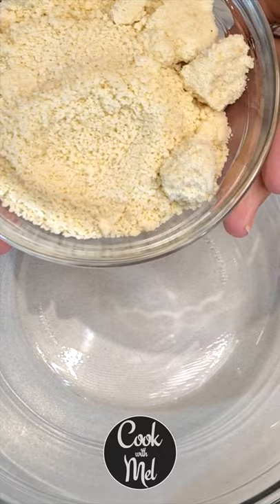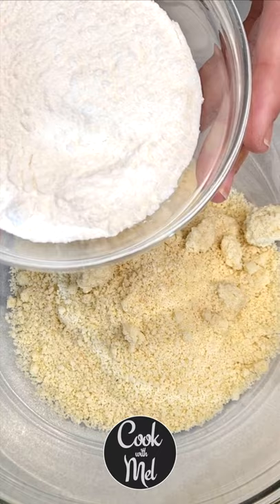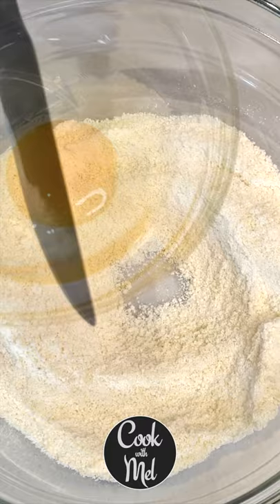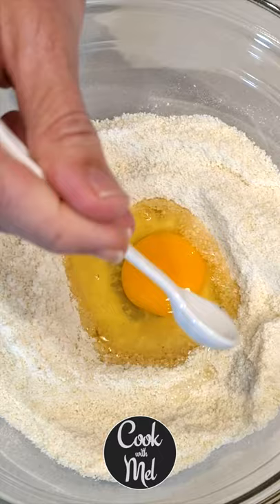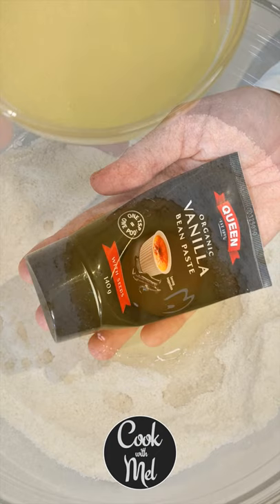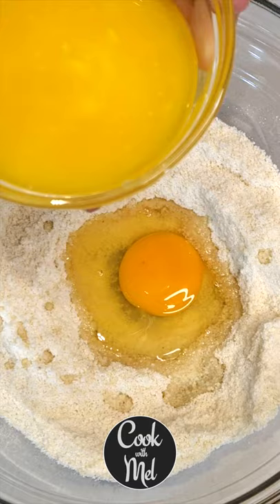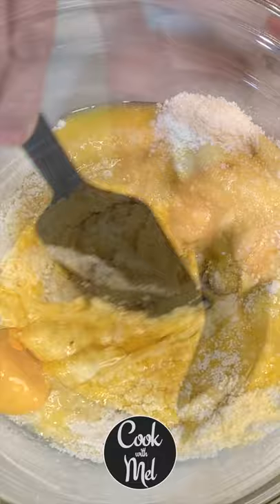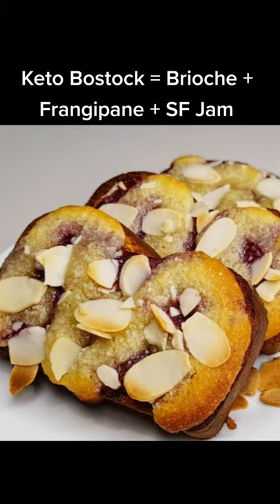Keto Frangipane | Keto Almond Custard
Here we show you how to make Keto Frangipane, which is an almond custard. It's the go-to filling for a bakewell tart or bostock. There are so many creative ways to use it, and it takes 5 minutes to make.

INGREDIENTS:
90g/ 3/4 cup Almond Flour
70g/ 1/3 cup Powdered Sweetener
1 Egg, at room temperature
1 tsp Almond Extract
1 tbsp Vanilla Extract
75g/ 5 tbsp Unsalted Butter, melted then cooled

Keto-Frangipane | Keto Mandelcreme
Hier zeigen wir Ihnen, wie Sie Keto Frangipane, eine Mandelcreme, herstellen. Es ist die ideale Füllung für eine Bakewell-Torte oder Bostock. Es gibt so viele kreative Möglichkeiten, es zu verwenden, und die Herstellung dauert 5 Minuten.

Céto Frangipane | Crème aux amandes Keto
Ici, nous vous montrons comment préparer Keto Frangipane, qui est une crème pâtissière aux amandes. C'est la garniture incontournable pour une tarte au four ou un bostock. Il y a tellement de façons créatives de l'utiliser, et cela prend 5 minutes à faire.

Keto Frangipane | Natillas De Almendras Keto
Aquí te mostramos cómo hacer Keto Frangipane, que es una natilla de almendras. Es el relleno ideal para una tarta horneada o bostock. Hay tantas formas creativas de usarlo y se necesitan 5 minutos para hacerlo.

Кето Франжипане | Кето Миндальный крем
Здесь мы покажем вам, как приготовить кето франжипан, который представляет собой миндальный крем. Это идеальная начинка для пирога с выпечкой или бостока. Есть так много творческих способов его использования, и на его изготовление уходит 5 минут.